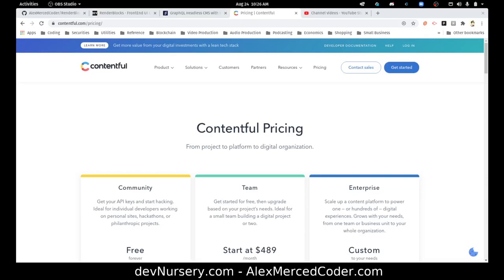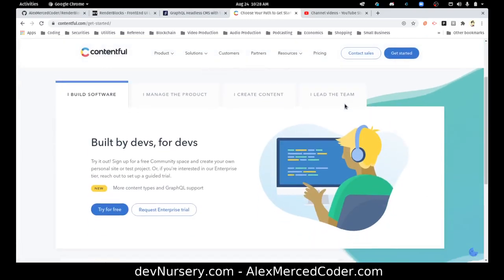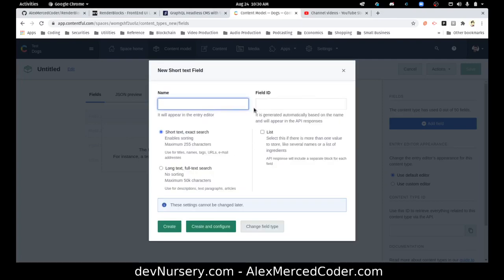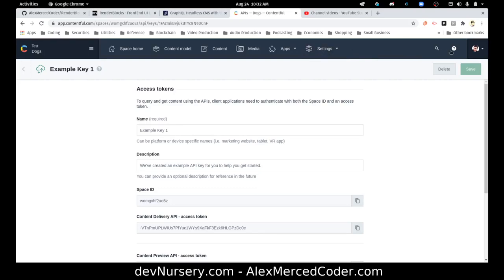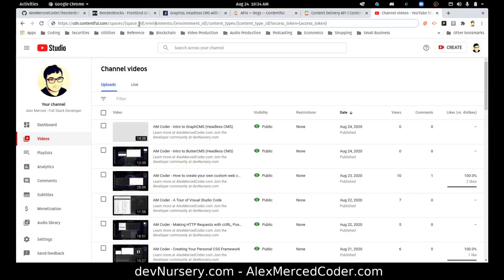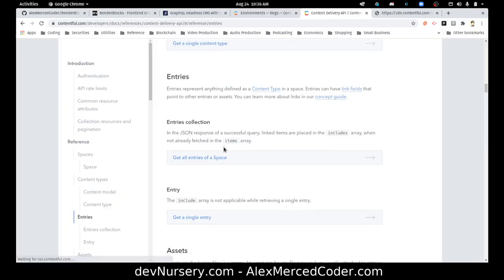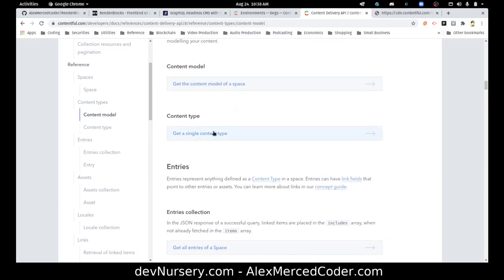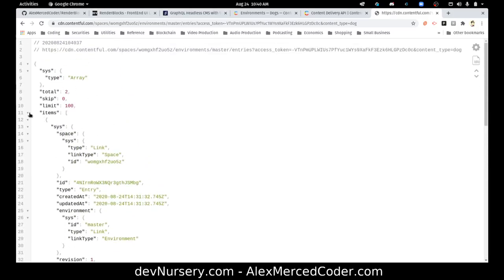AM Coder - Intro to Contentful (Headless CMS)